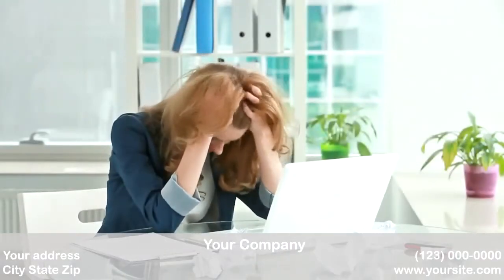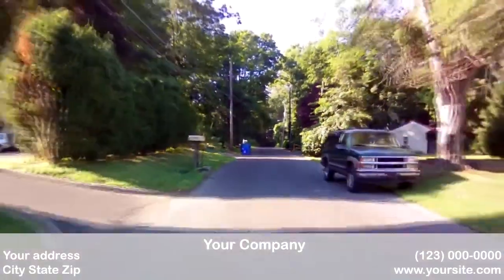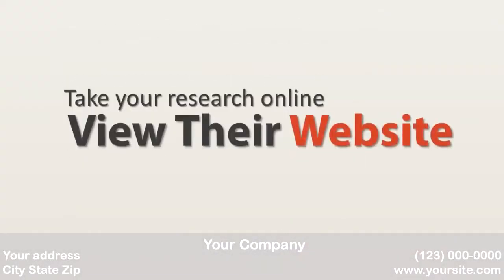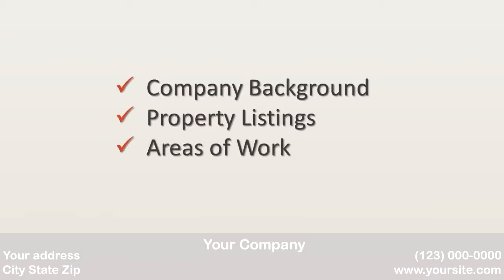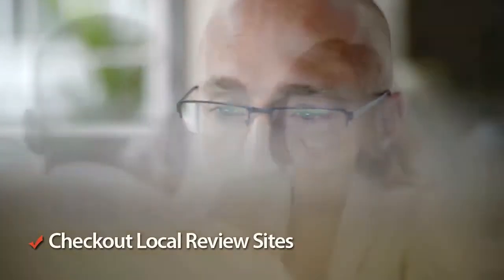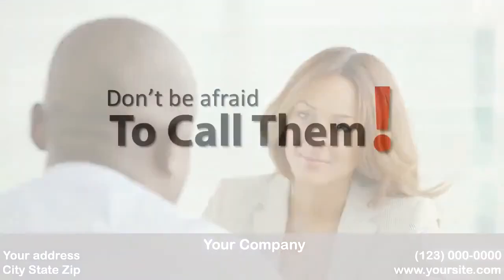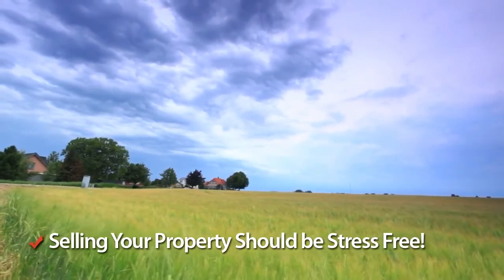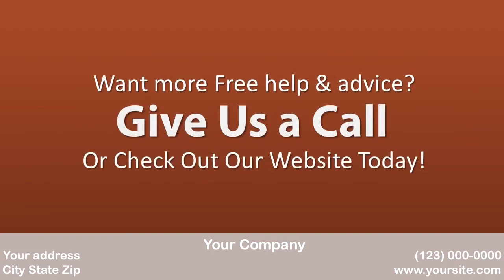Realtor , What to look for